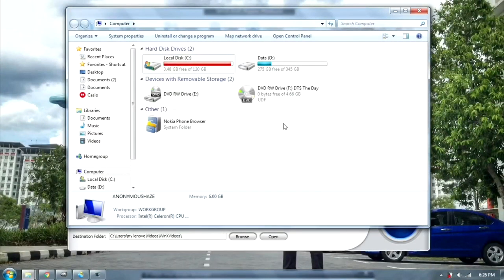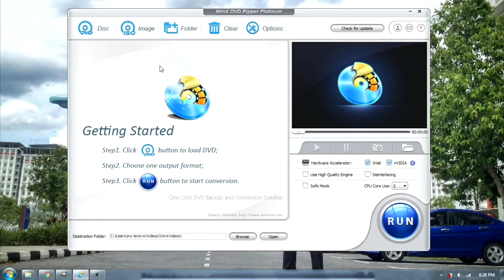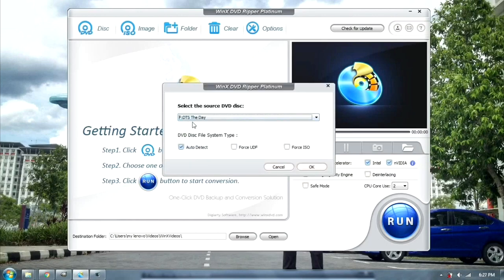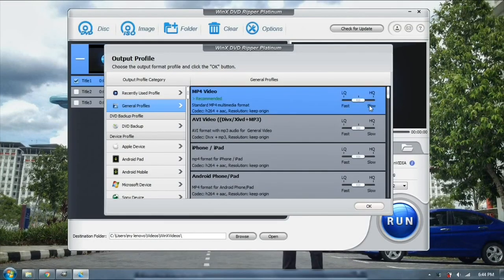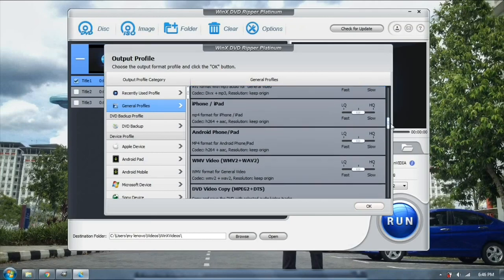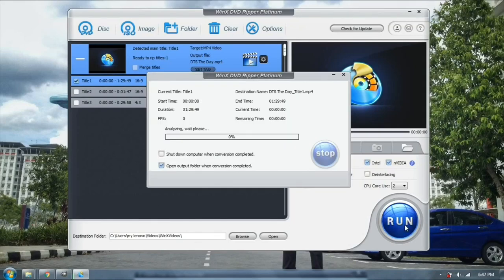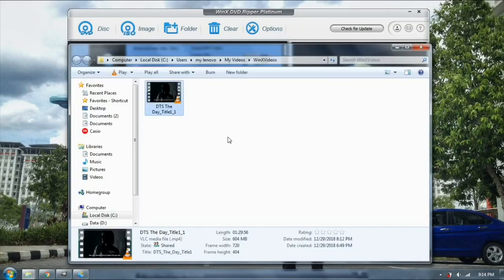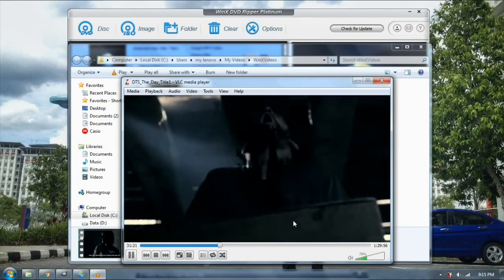Save Your Old DVD’s To MP4 !!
In this video, I will show you an easy way to RIP your Old/New DVD’s into MP4 format. Nowadays, we don’t even bring DVD’s around anymore. Back in time, it is portable to bring along DVD’s anywhere, but you will always need to bring your laptop along with you. In this era of the rapid emerging technology, we all depends on a single portable device which is smartphone. If you want to keep your old DVD’s, perhaps you should convert it into an MP4 format so that you can play it anytime you want in any devices. So, all you need to do is to download and install WinXDVD onto your computer and as simple as that, you’re good to go, ready to RIP your old DVD’s into any kind of video formats that you prefer. This software supports many video format!! You guys should give it a try.

5 Minutes Only! Rip & Copy Any DVDs Faster with High Video Quality and Intact Tracks

Besides 350+ built-in profiles, this DVD ripping software has 4 unique DVD Copy modes. Clone DVD disc to ISO image, to a folder at a 1:1 ratio. Backup DVD main title content for playing on PC, PS3, PS4, Xbox, Media Center, etc, and copy DVD title fully to a multi-track MPEG2 file with all Videos/Audios/Subtitles.

The Only DVD Ripper with Level-3 Hardware Acceleration: The exclusive Hardware Processing Tech powered by Intel® QSV and NVIDIA® NVENC/CUDA speeds up DVD ripping by at least 50% while keeping maximum video quality, preferable output file size and lowest CPU usage. Even a low-end computer can convert a DVD in about 5 minutes only.